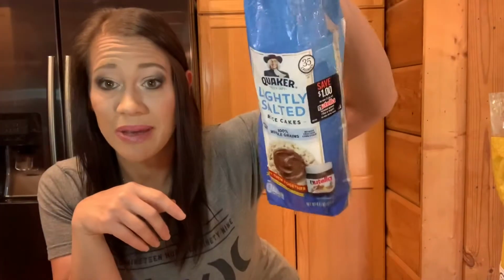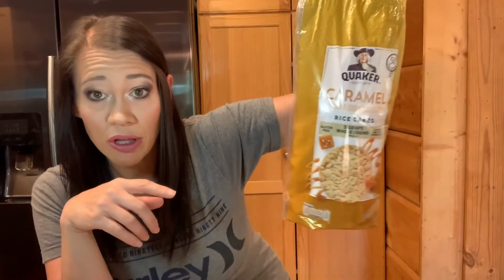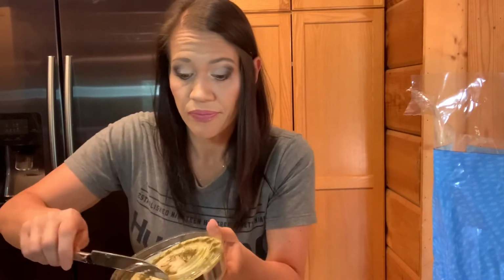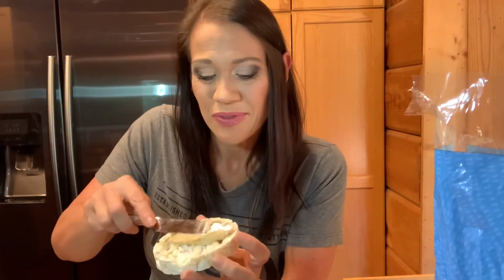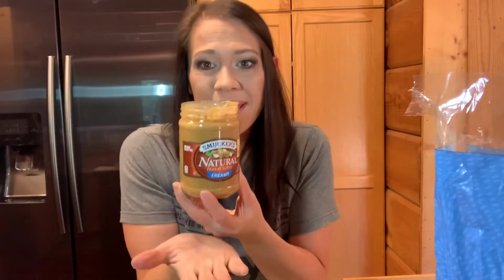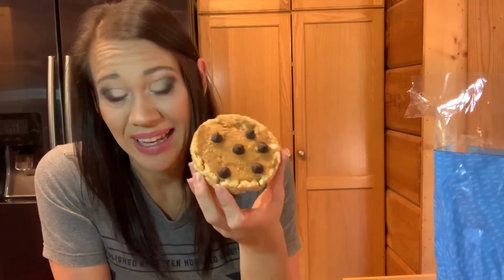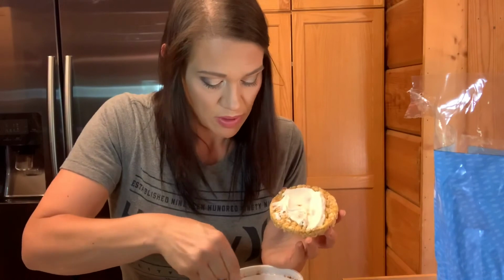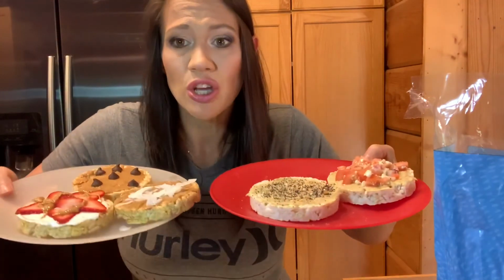Rice Cake Snack Idea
Rice Cake Snack Idea - These are my current TOP 5 Go To Healthy Rice Cake Snacks that I keep reaching for over and over!  Whether you prefer sweet or savory, I've got ya covered.